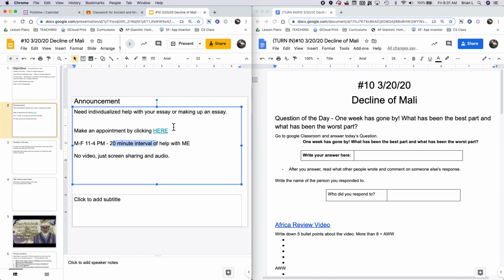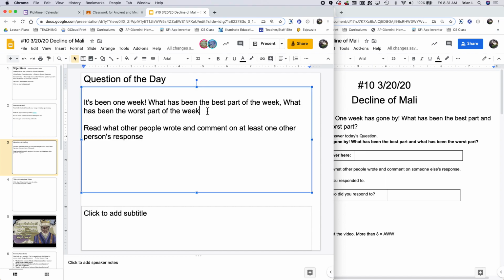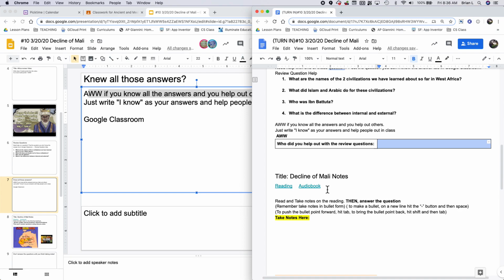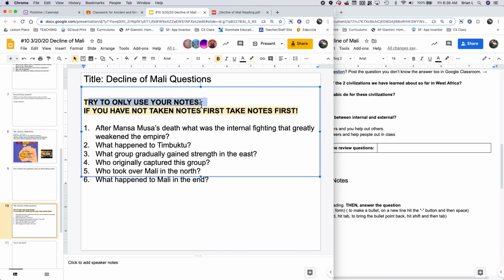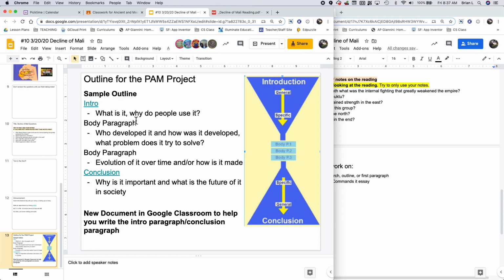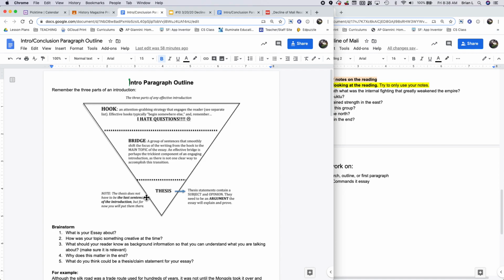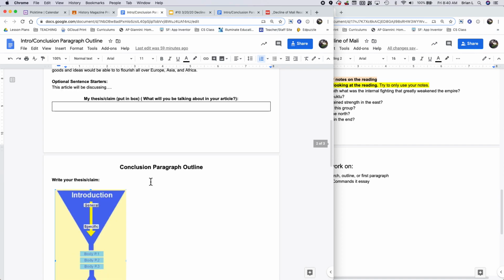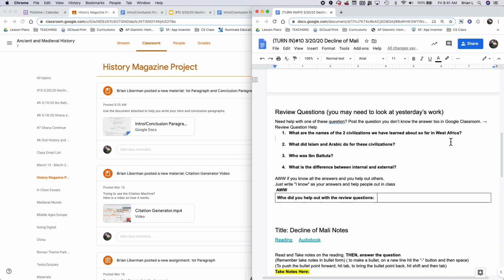#10 Mali Declines 3/20/20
Today
s digital lesson on how Mali declined.